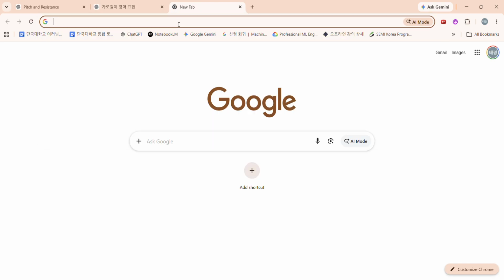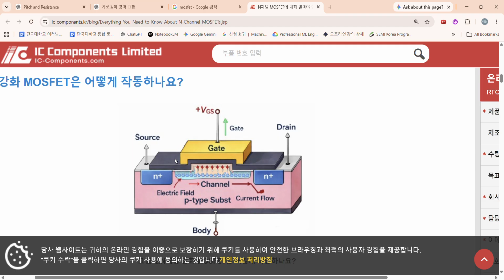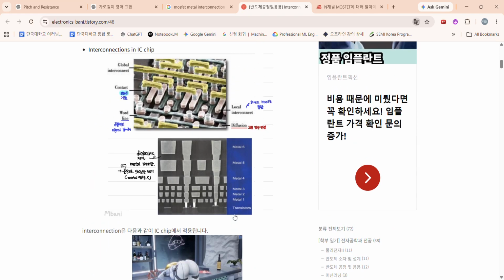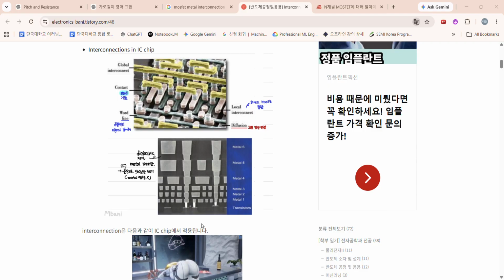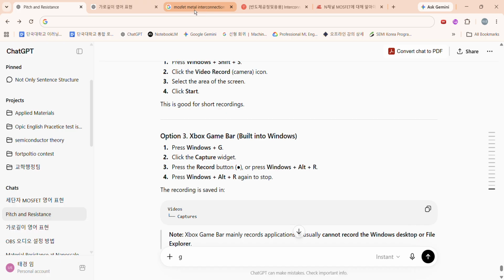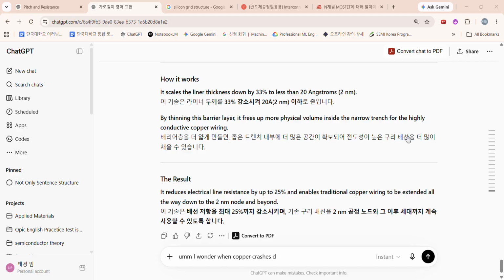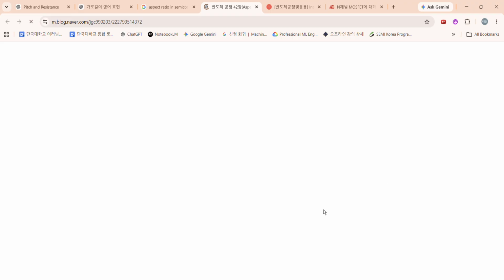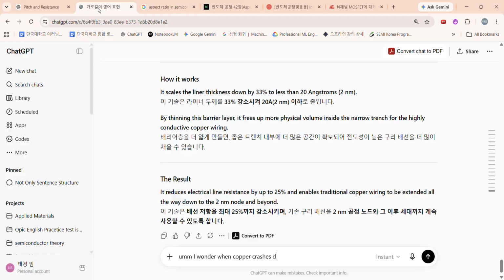Applied Materials- RuCo double layer for Metal Interconnection